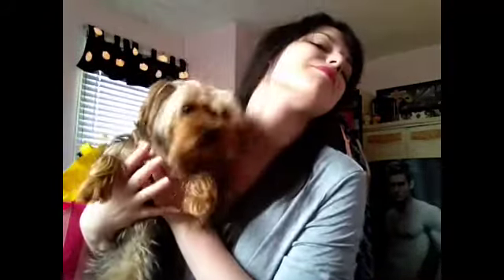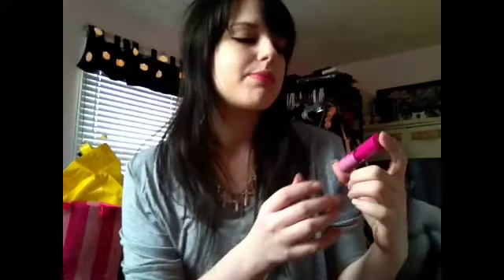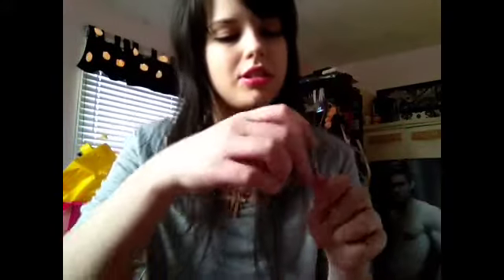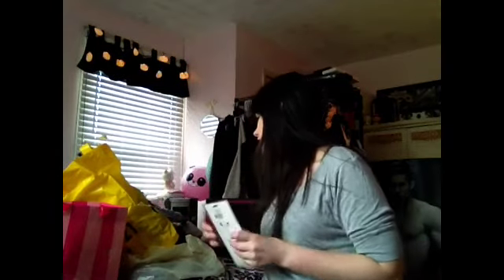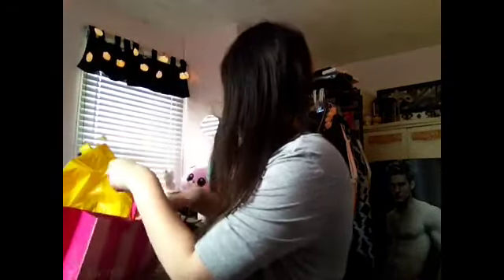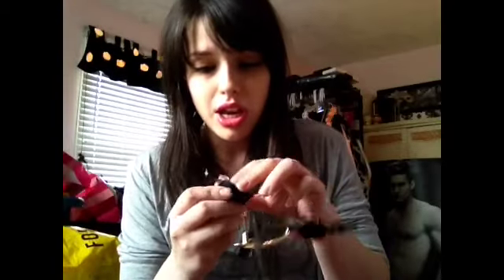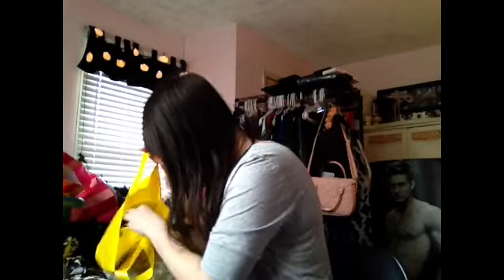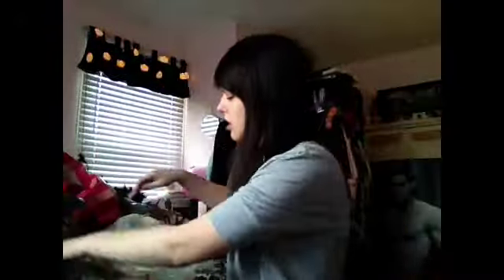Forever 21 & make-up haul [SPRING BREAK STYLE]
C: